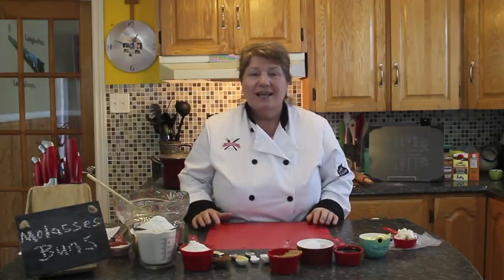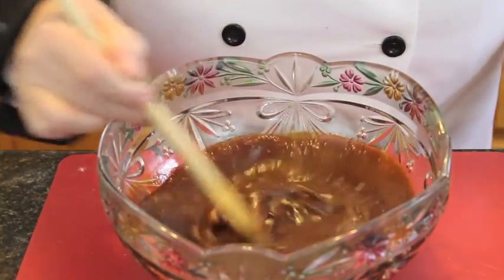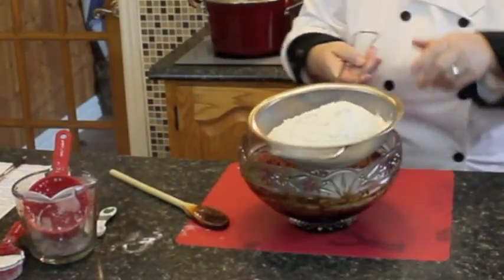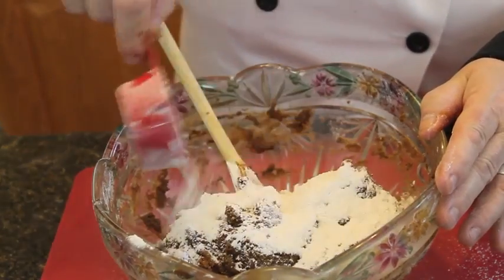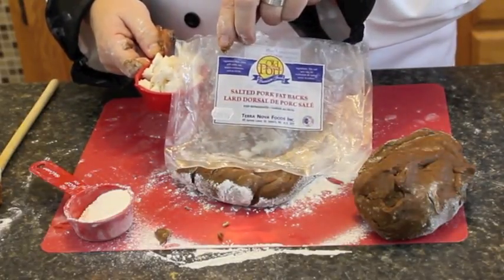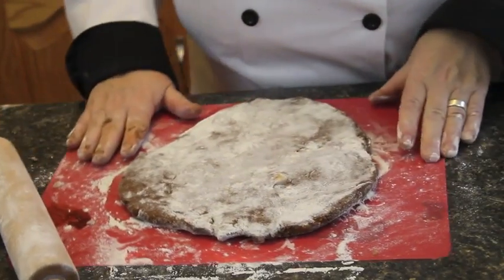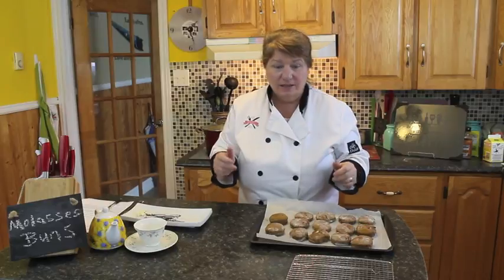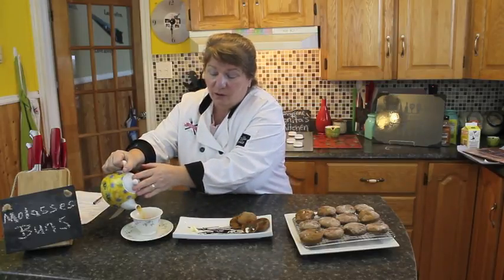Molasses Buns - Traditional Newfoundland - Bonita's Kitchen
Welcome to Bonita's Kitchen! Today we will be making Molasses Buns, See recipe posted below! " "Also on the video I said 1 cup of boiling water but its ½ cup boiling water, please follow recipe for more info." " Thanks

Ingredients:
½ Cup, Molasses
½ Cup, Butter or margarine
3 Cups, Flour
½ Cup, Boiling Water
1½ Tsp, Baking Soda
½ Cup, Brown Sugar
1 Egg
1 Tbsp, Evaporated Milk or milk of choice
1 Tbsp, Allspice
1 Tbsp, Ginger
1 Tbsp, Cinnamon
½ Tsp, Sea salt
(½ cup pork fat piece) Optional

Prep time: 10 minutes, Baking time: 15 minutes, Buns baked: 12 to 24 depending on the size.
1- In a large bowl add molasses, boiling water and baking soda, mix together with a spoon until it starts to fizz.
2- Then add brown sugar, room temperature butter, and all spices mix in to mixture until all combined.
3- In a small bowl add egg and milk, mix together then add to large bowl with the other ingredients mix together.
4- Then sift flour and sea salt into mixture and blend together, you may need to use your hand to fold all together. Dust with more flour if it's to soft, form into a ball.
5- After sprinkle flour on your counter top or board then place the dough ball mixture on it and cut in half.
6- Take one half and add the fried pork fat piece into mixture, then roll out on counter top.
7- Take a small cookie cutter or glass, about 2½ inch wide and cut out small round pieces of dough, about 1 inch thick or pinch pieces of the size you like and place on a cookie sheet covered with parchment paper. Continue doing this until all buns are cut out, then roll out the other half of your dough and continue doing the same thing, to make pain molasses buns.
8- Preheat your oven to 350°F and set your timer to 15 minutes, when baked place on a cooling rack or serve hot.

Baking Tips:
- Put dough ball in the fridge to cool before rolling our or pinching of pieces.
- If you would like to make these molasses buns like they did back in the day when they used pork fat in the making of these buns replacing the butter or margarine.
- You first fry out the small pieces of fat pork and the fat from the pork you put in a bowl only using a 1/2 cup of the fat and replacing the butter in this recipe. Also you can use the pork scrunchions instead of the raw pork in the molasses bun recipe.
- You can also add a cup of raisins of choice to this same recipe if you like to have that too.
- After you open a box of baking soda, dump it into a mason jar or container. Most times baking soda's container don't close properly and this will make the baking soda loss its fizz. DON'T USE the baking soda from your fridge " that is for freshening your fridge" only use the room temperature box of baking soda from your cupboard. If your baking soda don't fizz you can still use it but maybe replace it for the next use.
 These molasses buns was made so many ways back in the day